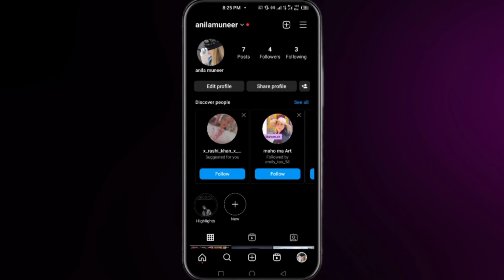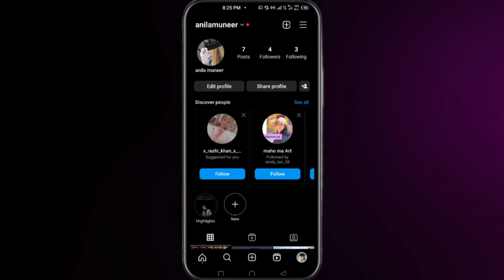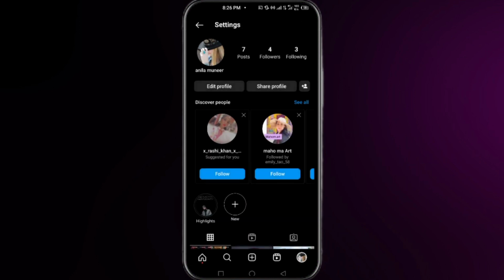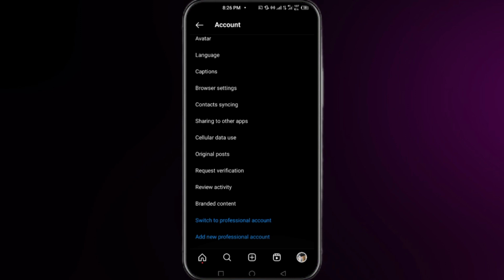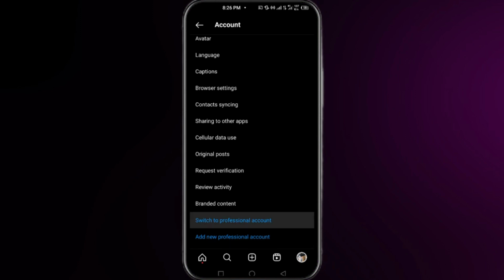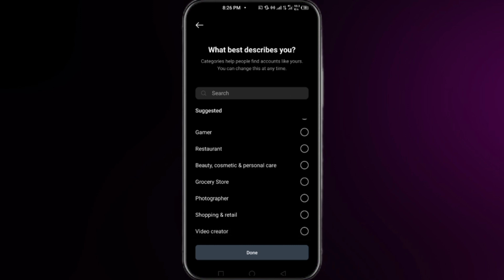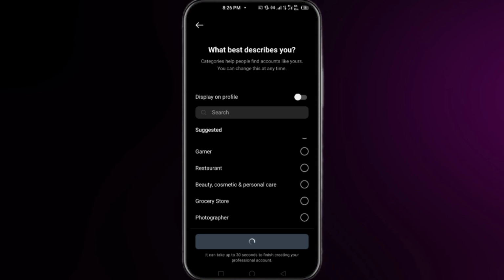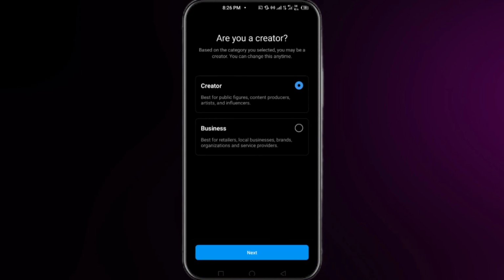ADD BUSINESS LOCATION ON INSTAGRAM!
In this video, I'm going to show you how to add a business location on Instagram. This is a great way to promote your business and show off your location to potential customers.

If you're looking to add a business location on Instagram, then this video is for you! By following my simple steps, you'll be able to add your business location in minutes! This is a great way to show off your location and promote your business to potential customers.